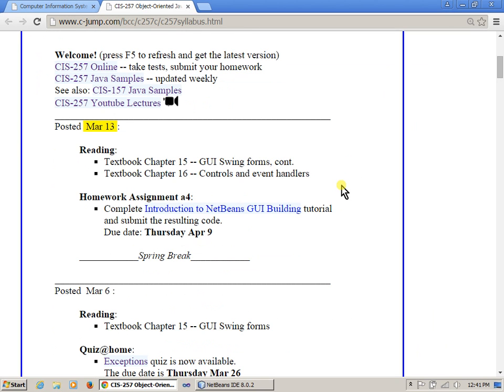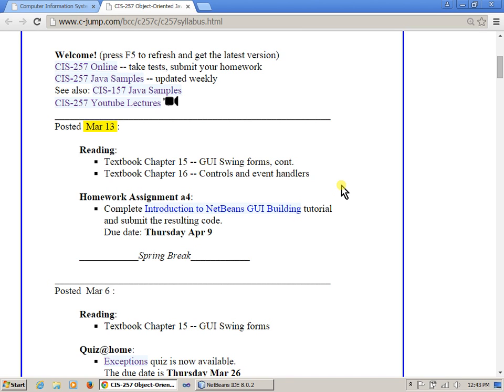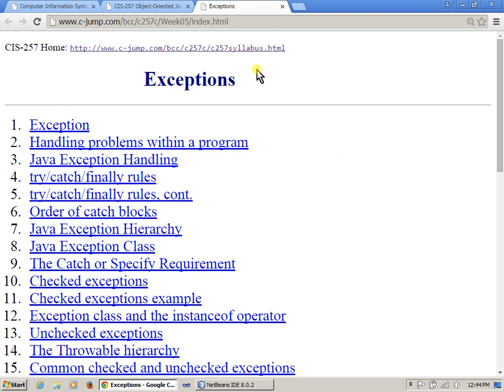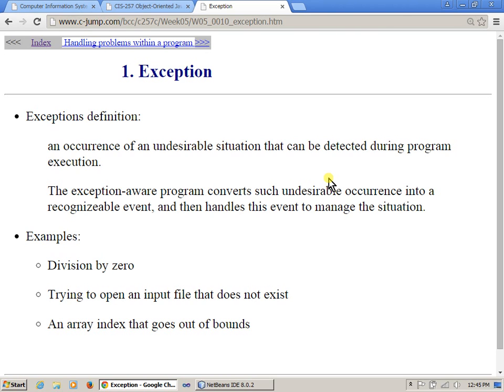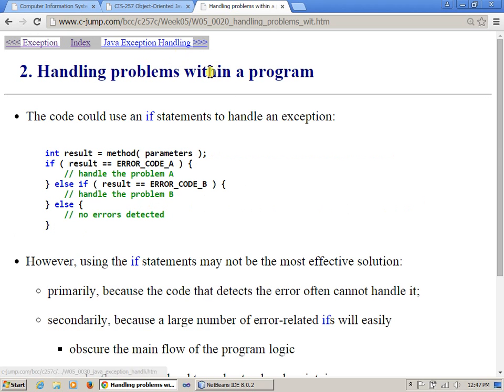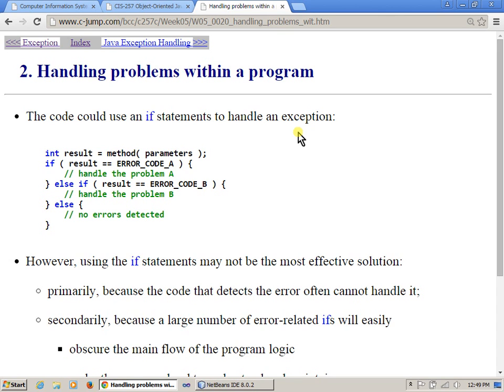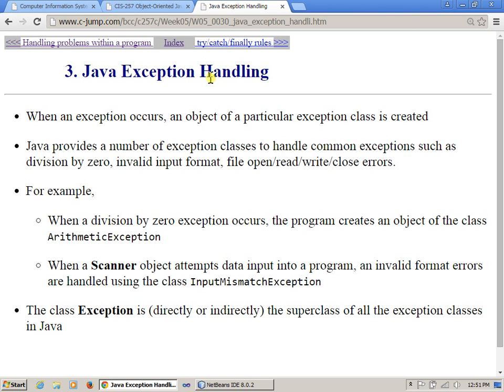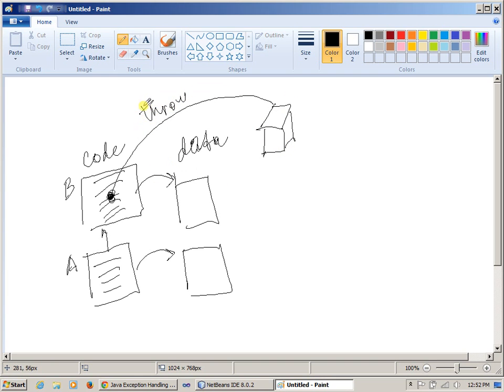Week 08 Exceptions Part 2